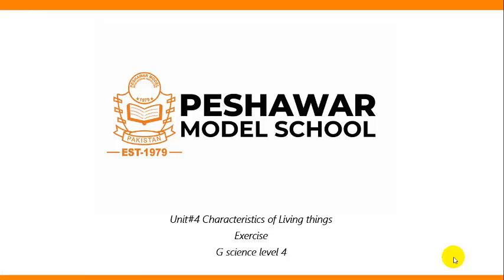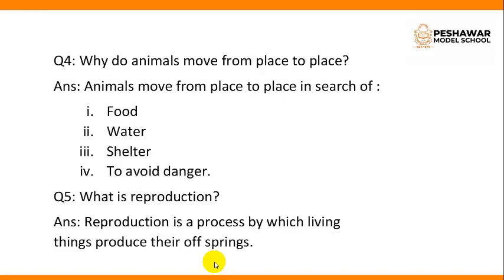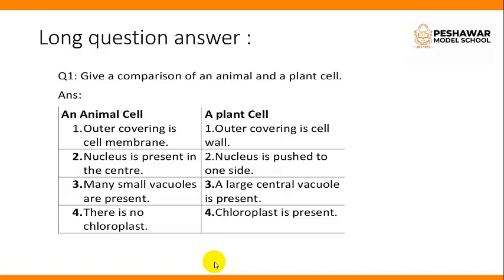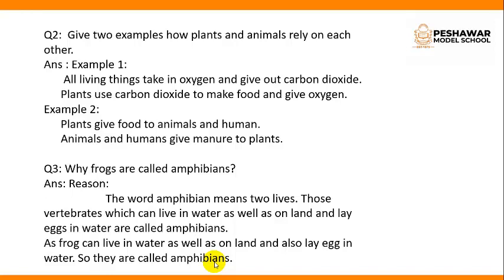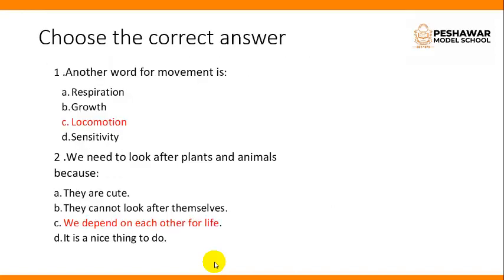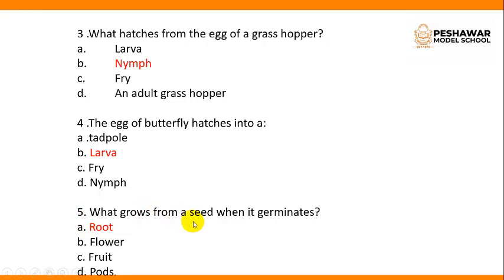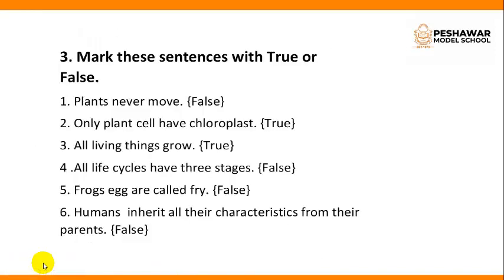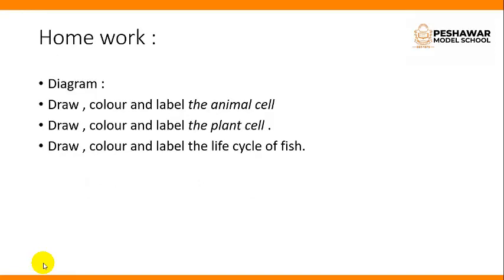Science | Class 4 | Unit 2 | Exercise